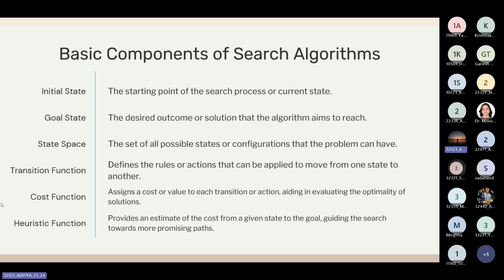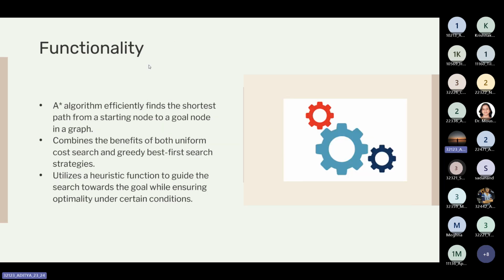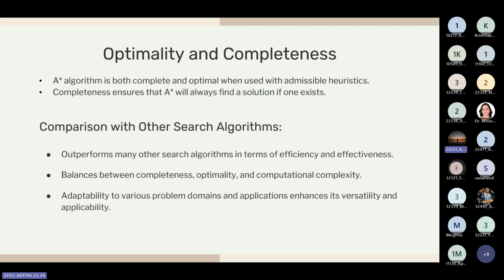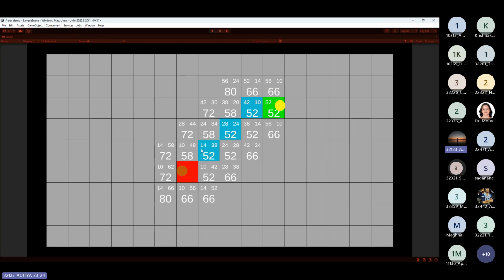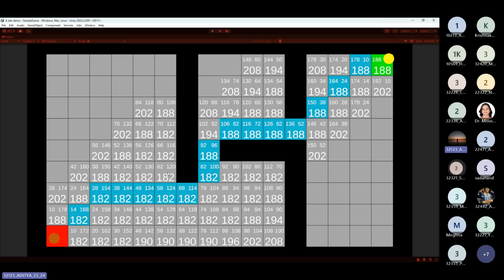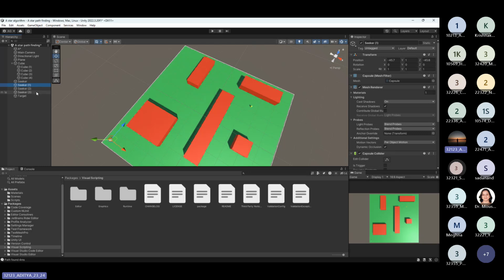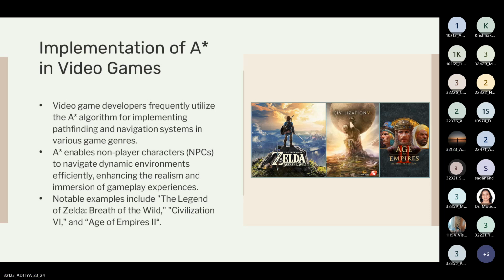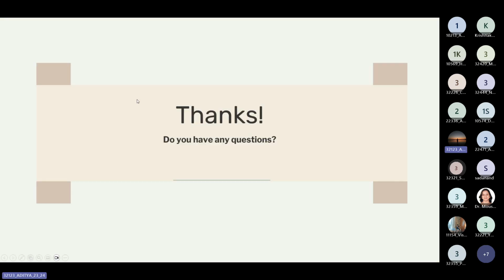A* Algorithm Explained: Unity Demo, Applications, and More!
Explore the A* Algorithm, covering its fundamentals, Unity demo, and real-world applications in gaming and robotics. Learn why A* is a top choice for pathfinding and decision-making.

Contributors:
Aditya Ghadge
Soham Sant